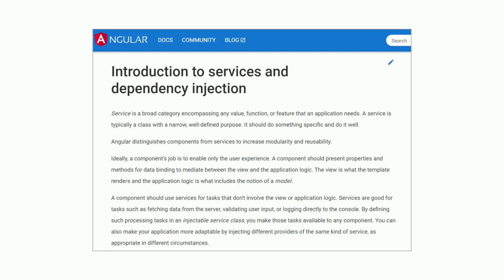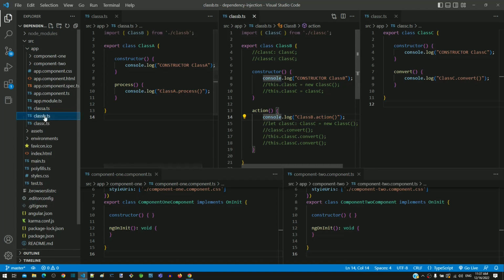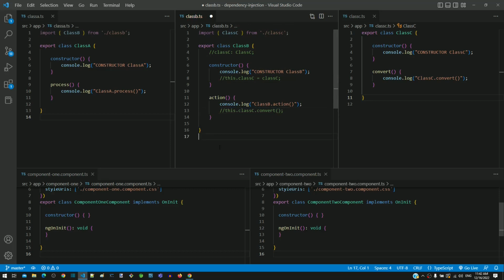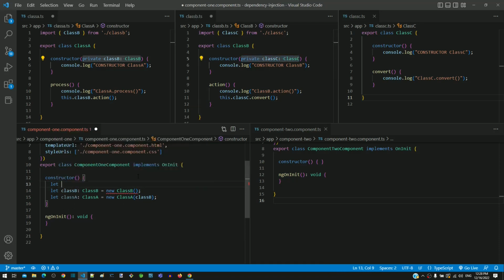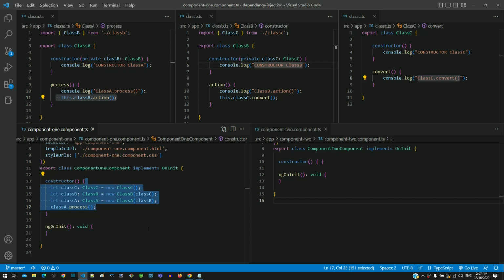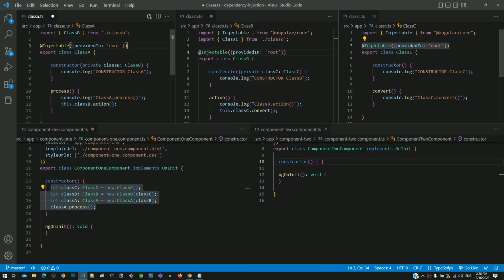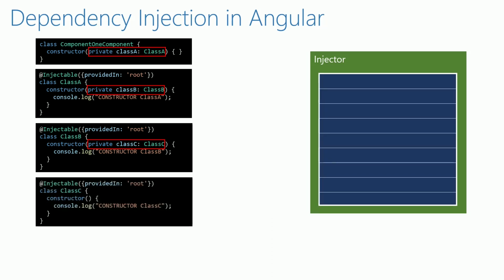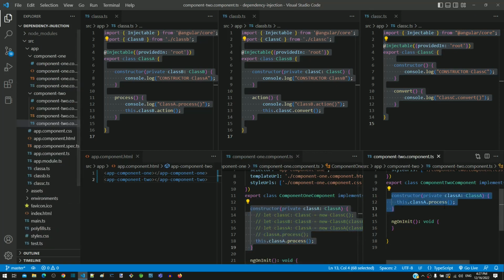#14.1 - Service and Dependency Injection (in-depth with working example) - Service - Angular Series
Understand in-depth about Dependency Injection and how it works with Angular Service.

00:00 - Dependency Injection
02:38 - Dependency Example
04:02 - Implementation of Dependency Example
14:02 - Run Dependency Example
16:29 - Understand the Dependency Problem
20:51 - Solving the Dependency Problem using Dependency Injection
24:30 - How Dependency Injection works in Angular?